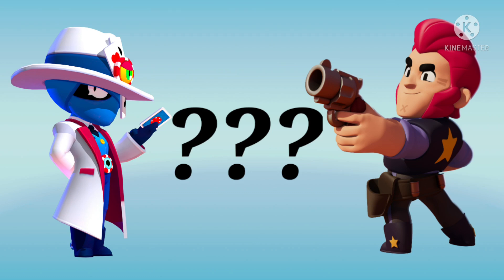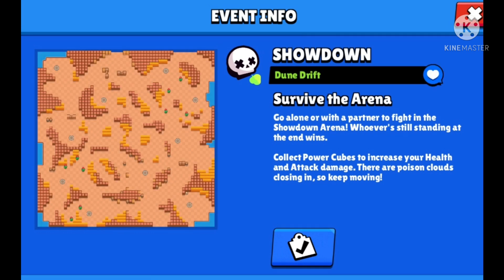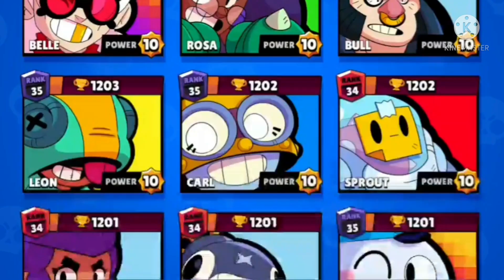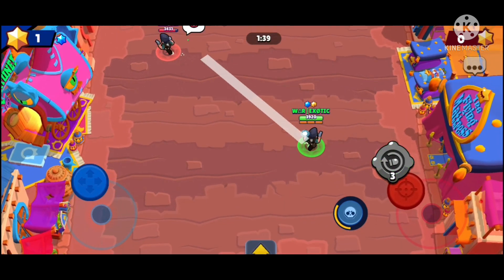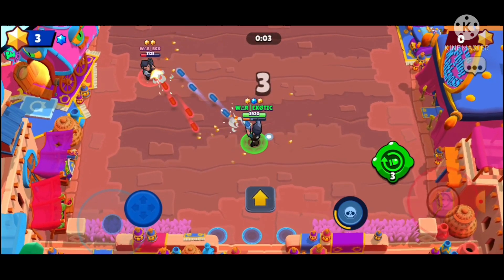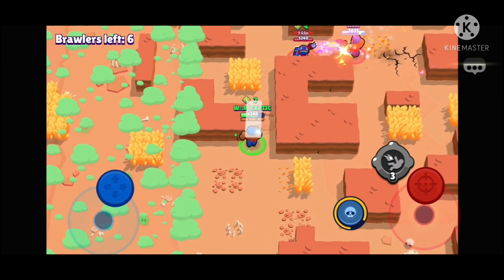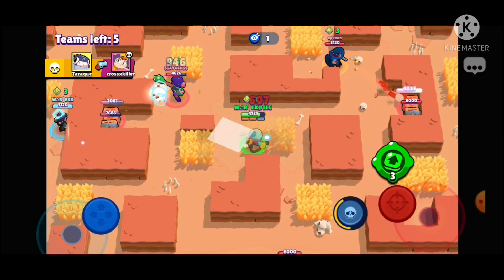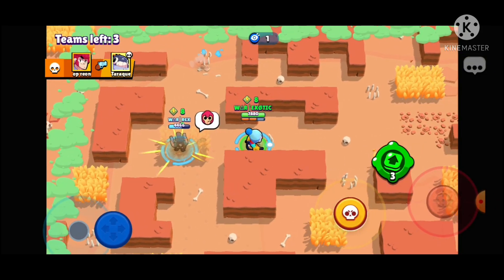BRAWL STARS SHOWDOWN GUIDE | WARLOCKS GAMING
This video is a proper guide to all brawl stars players in showdown matches.Hope its helpful and worth the while.Keep BRAWLING !!